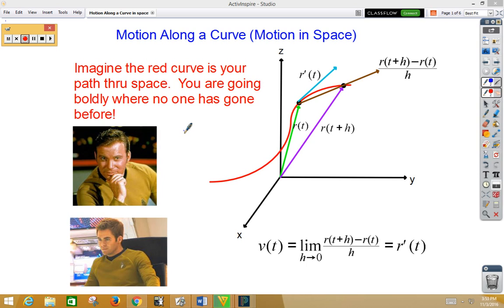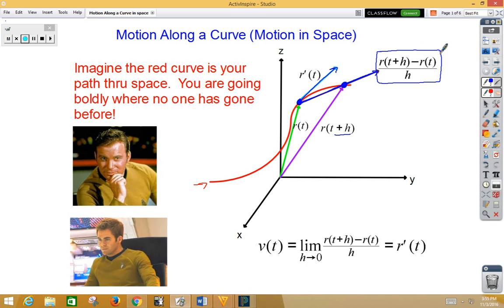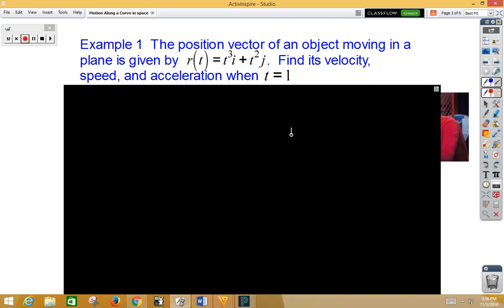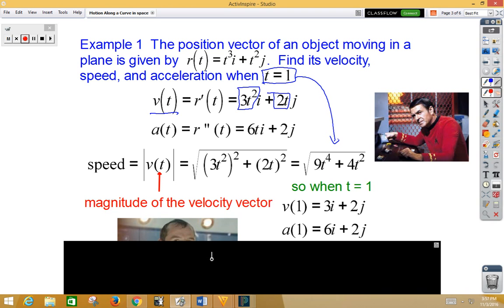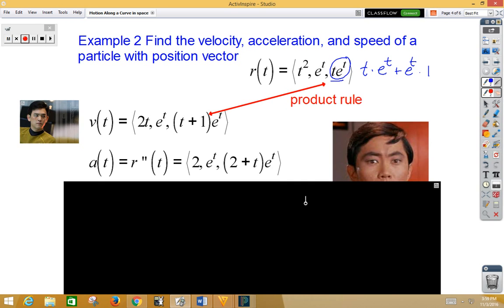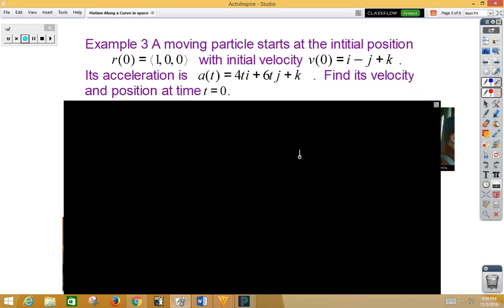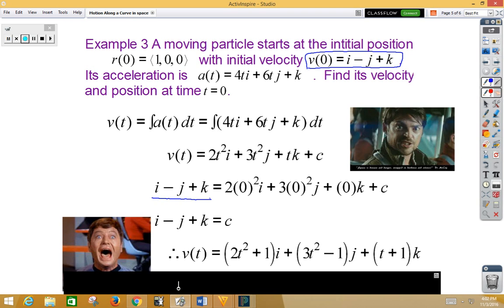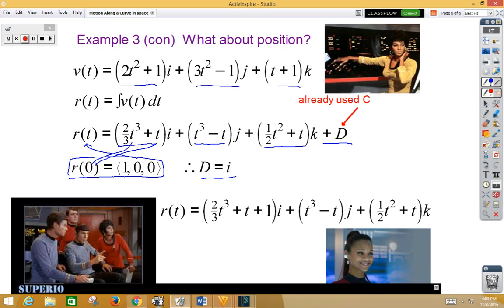Motion Along a Curve or Motion in Space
Motion on a curve